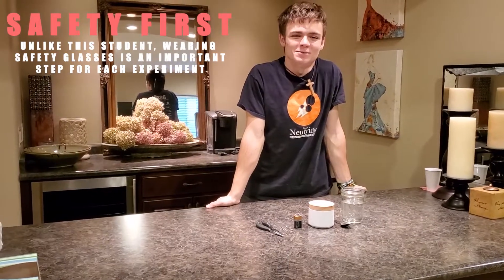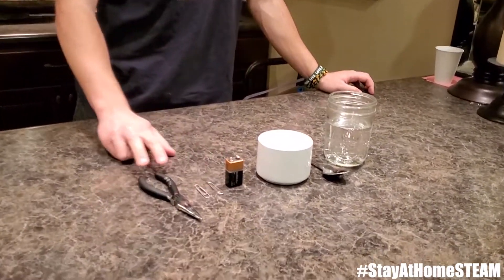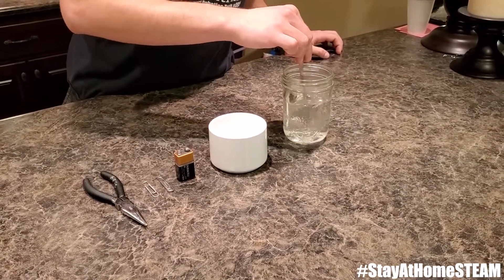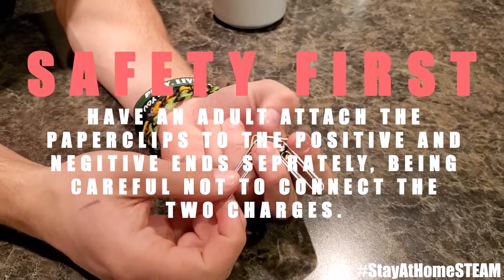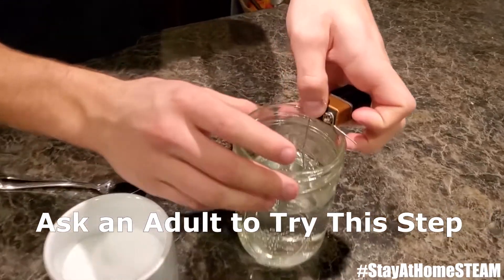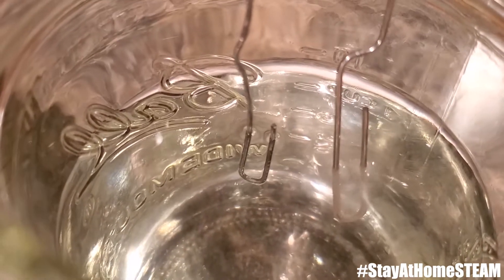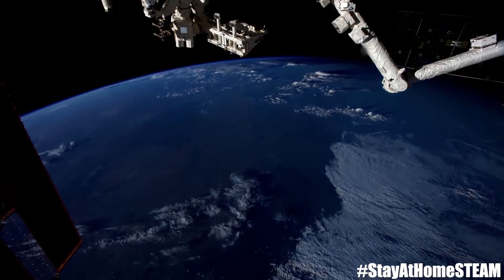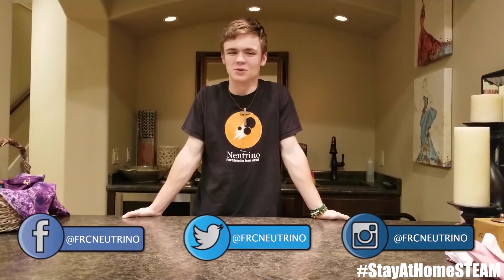Stay-at-Home STEAM: Electrolysis!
Talk with an adult before trying the experiment, as some parts of this experiment are not safe to try without an adult. For this video, you'll need:

A Jar of Water, a Spoon, Salt, a 9v Battery, 2 Paperclips, and a pair of Needle-nose Pliers. Enjoy!

Edited by Quinn Margrett